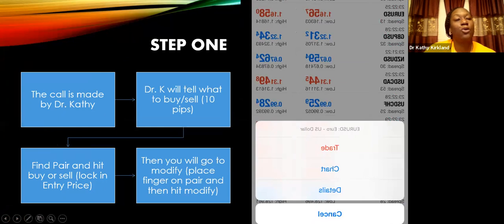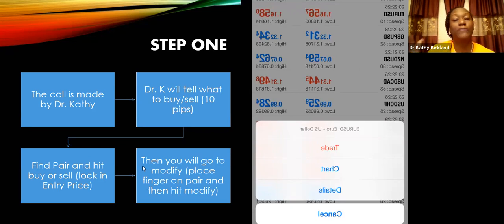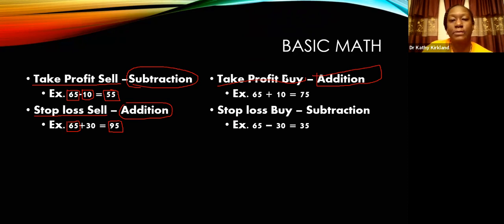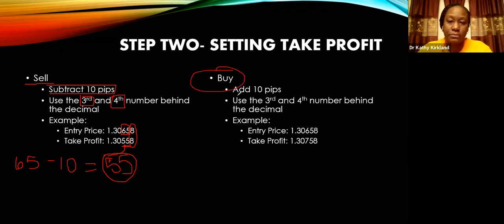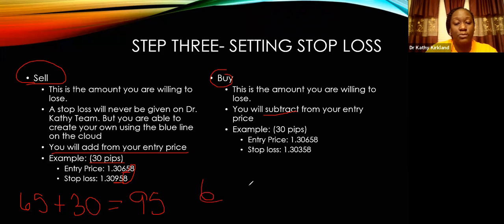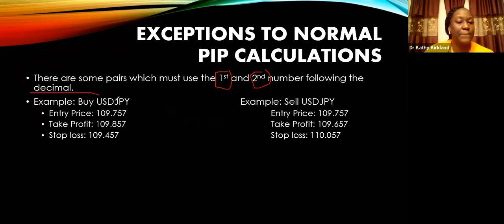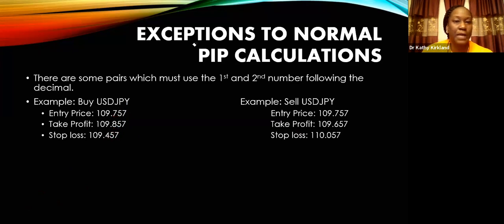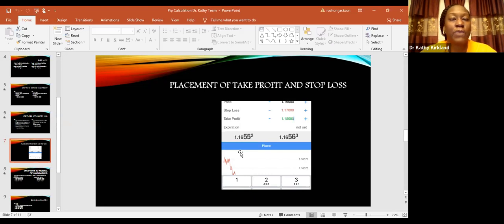03.26.19 GETTING READY W/ ROSHON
THANK YOU ROSHON FOR YOUR DEDICATION